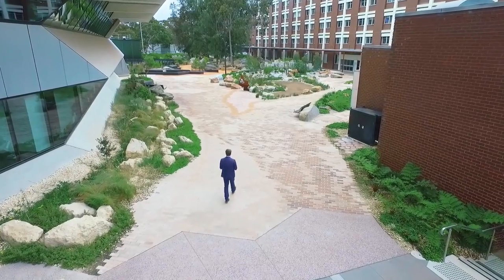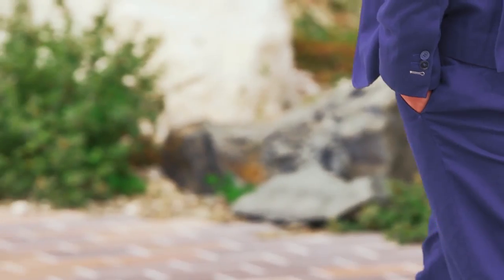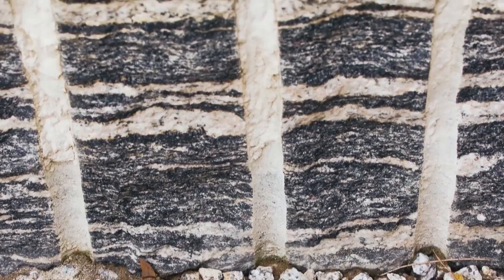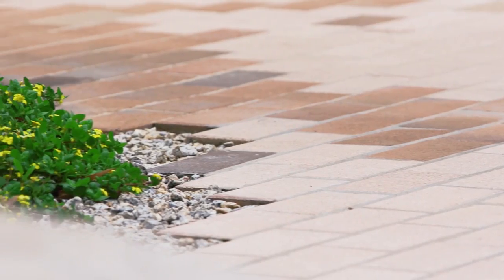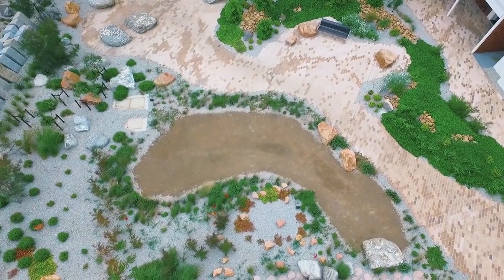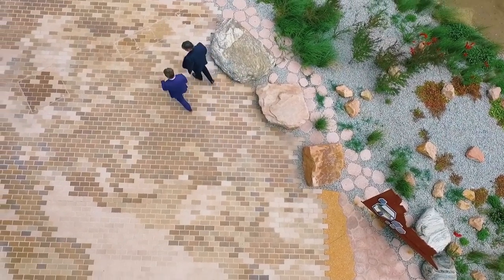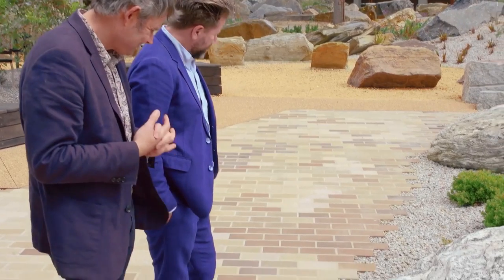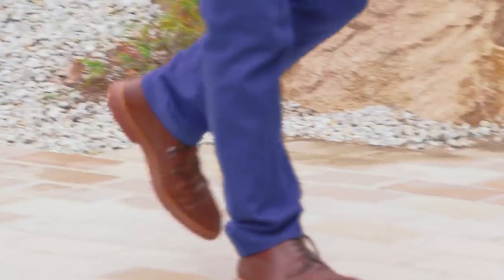Built with Brickworks | Rush Wright Associates | Monash University Earth Sciences Garden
Architect Michael Wright explains how the creation of this unique and educational Earth Sciences Garden at Monash University came to fruition.

The Built with Brickworks architectural video series is designed to provide  informative and inspiring architectural insights with a focus on project design and material selection.

For more information on the products used in this project please

Bowral Bricks is a brand of Brickworks Building Products.